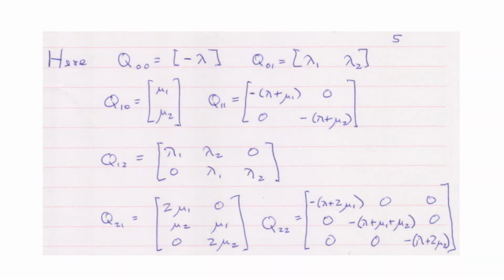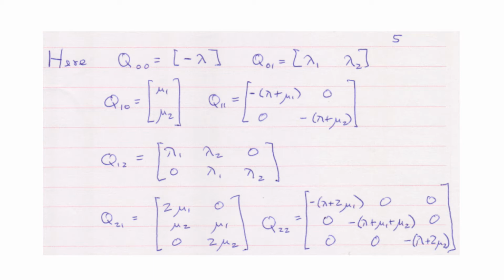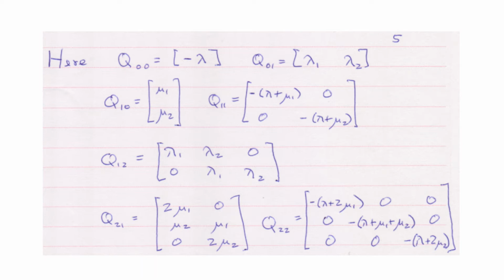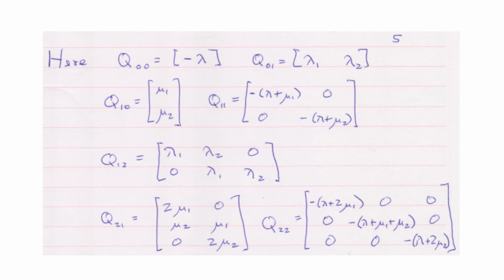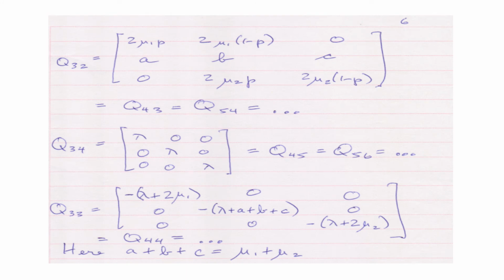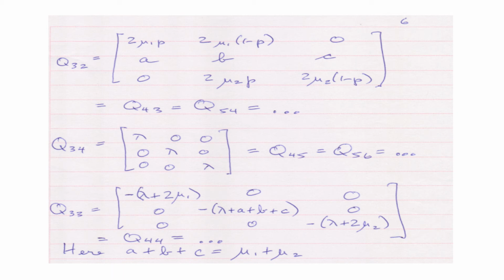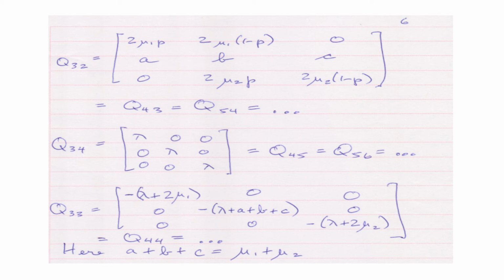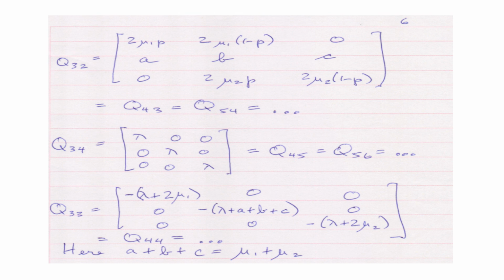BirthDeath5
Birth and Death Processes Part 4 by Myron Hlynka